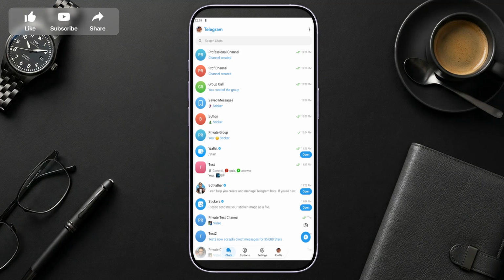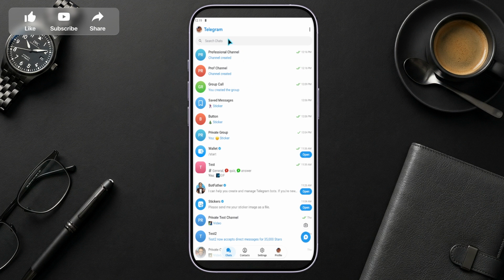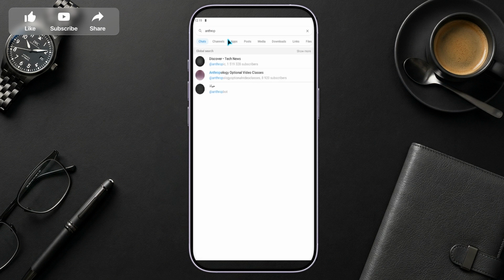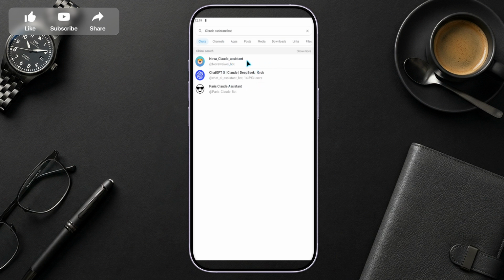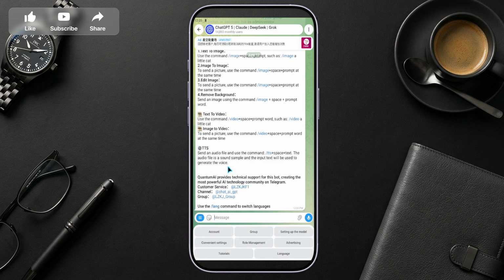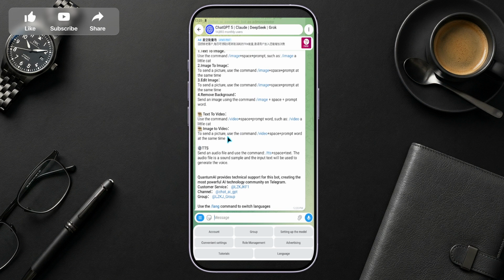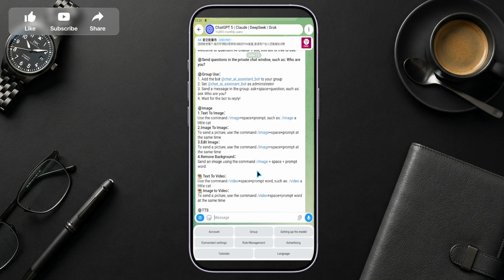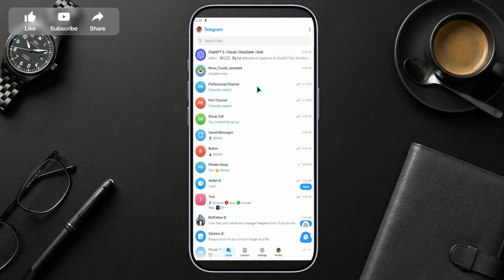How To Connect Claude To Telegram [2026 Guide]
How To Connect Claude To Telegram

In today's video, we cover How To Connect Claude To Telegram, Claude AI Telegram Integration Tutorial, Connect Claude AI To Telegram Bot, Telegram AI Chatbot Setup Guide, Claude API Integration With Telegram, Telegram For Beginners, Build Claude Powered Telegram Bot, Connect Anthropic Claude To Telegram, Telegram Bot And AI Assistant Tutorial, Automate Telegram Chats Using Claude AI, Claude API Setup For Telegram Bots, Telegram Automation Guide, Claude AI Tutorial 2026, Create AI Customer Support Bot In Telegram, Integrate Claude With Telegram Using Webhooks And APIs, Build Intelligent Telegram Assistants With Claude AI